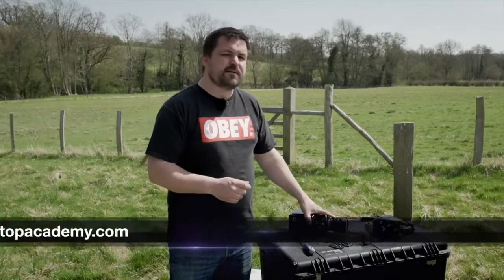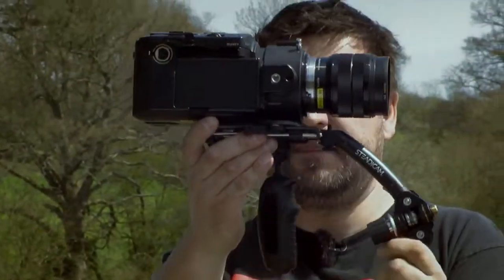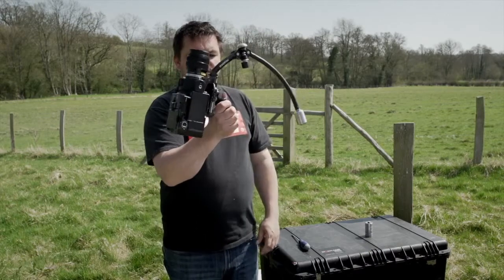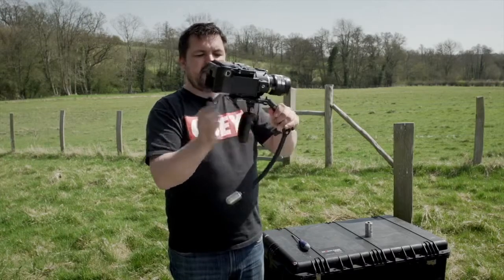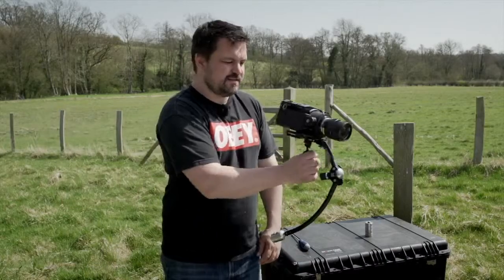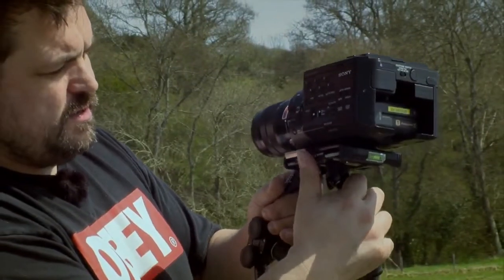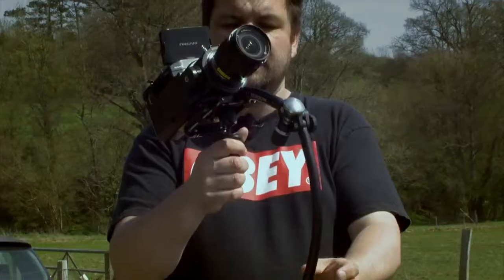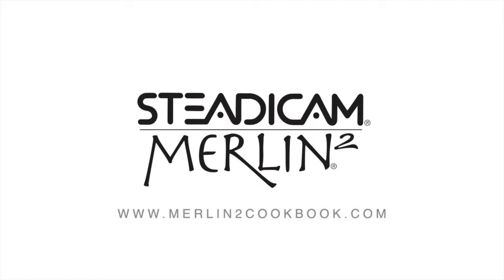Steadicam Merlin 2 - Balancing the Sony FS100